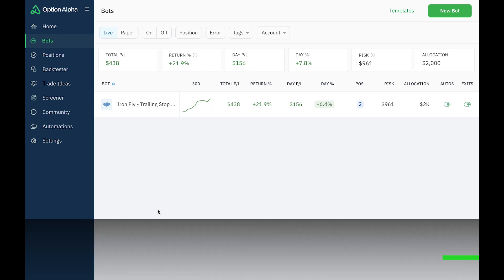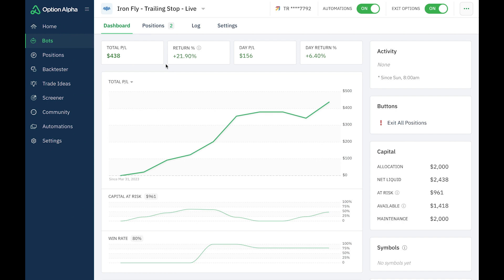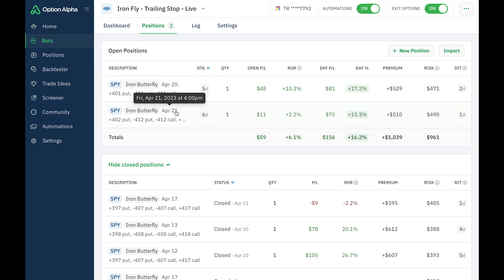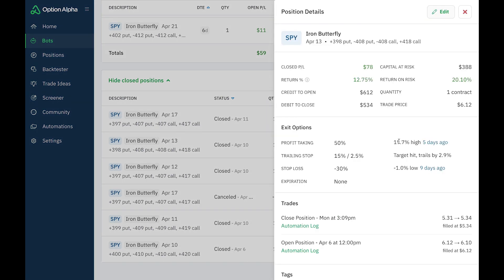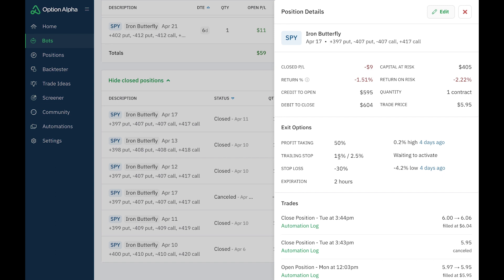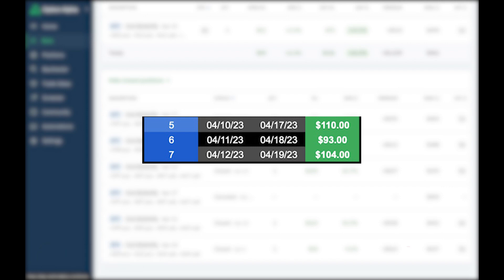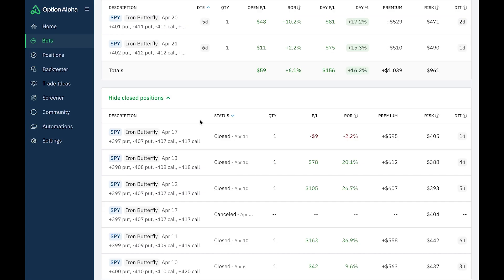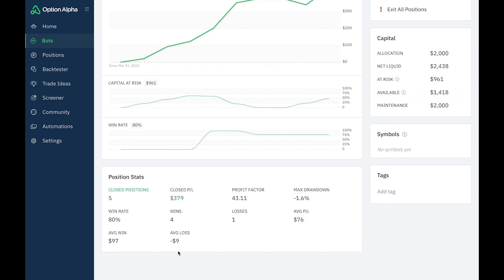Live Results! Iron Fly Automated Trading - Week 2 Using Option Alpha!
Here are the Week 2 results from the iron fly bot using Option Alpha!

WHAT IS THE IRON FLY STRATEGY?
The Iron Fly Options Trading Strategy is an options selling strategy that can generate consistent, weekly income. It does so by opening a 10-strike wide iron fly (iron butterfly) spread on SPY every trading day for a large credit of approximately $600. It benefits from theta, or time decay, and the trader exit when a specific profit target is reached.  To learn more about this options selling strategy and how I automate the passive income generator, check out the videos below.

OPTIONS BASICS!

FREE TRADE LOG FOR OPTIONS TRADERS